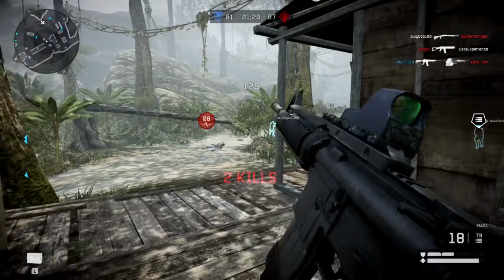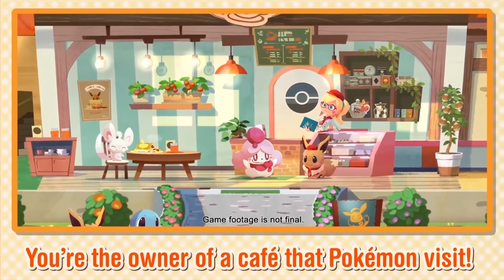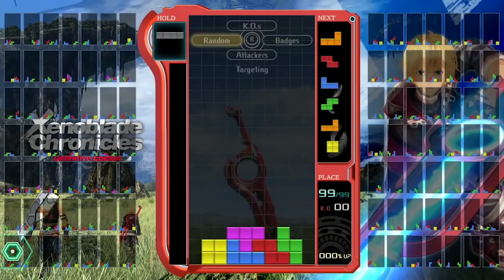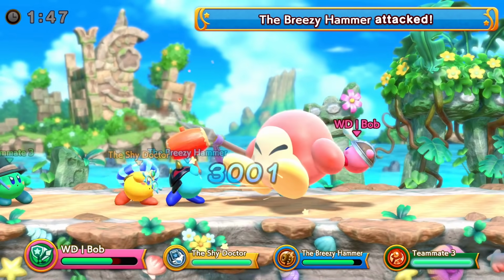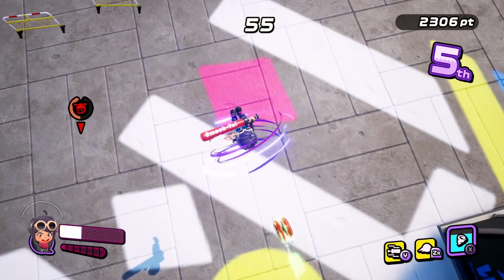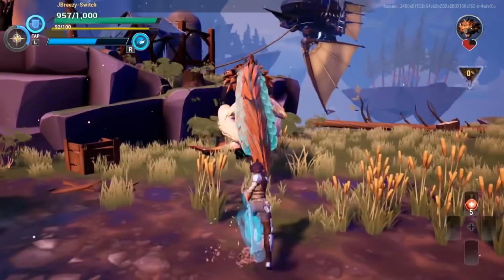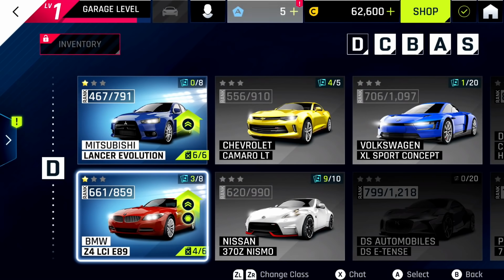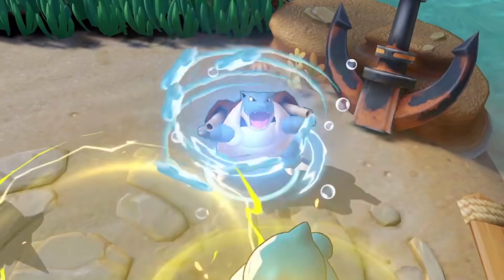All of the FREE Nintendo Switch Games that are Actually Good [2020]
Honey is FREE and finds coupons with the click of a button.
Looking for something new to play on the Switch but don't want to spend any money? There's a LOT that you can check out on the eShop and you don't even have to put in your credit card info.

(づ￣ ³￣)づ  (___)___)